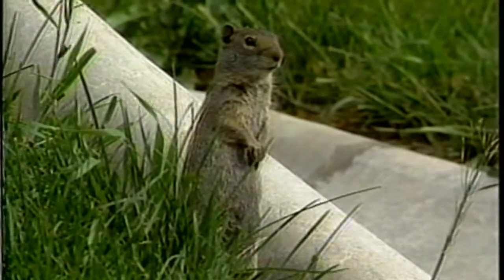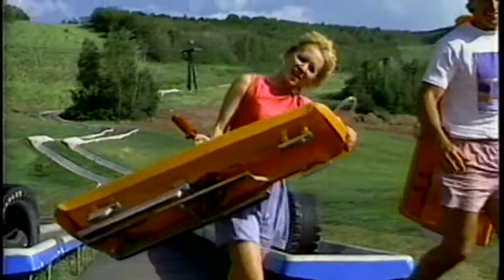VIDEO TIP By Terri Marie. US SKI TEAM How to film a race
Here's how I filmed USA Ski Team member Bill Hudson racing on the Alpine Slide at Park City during their summer training.